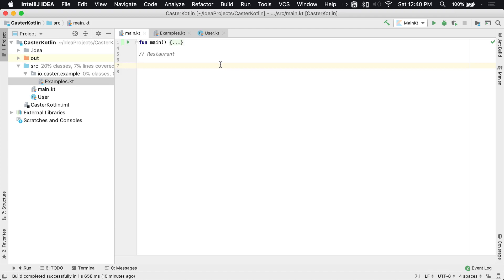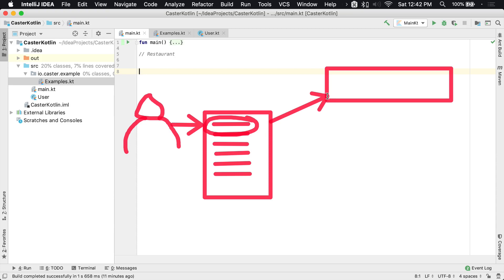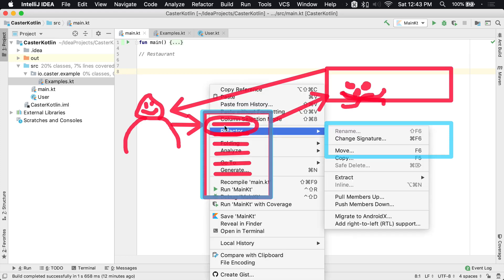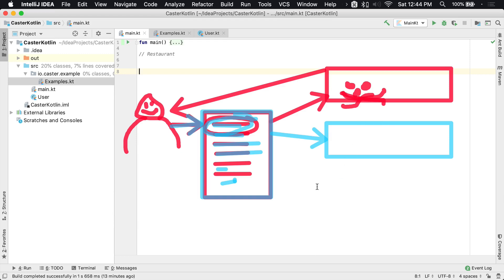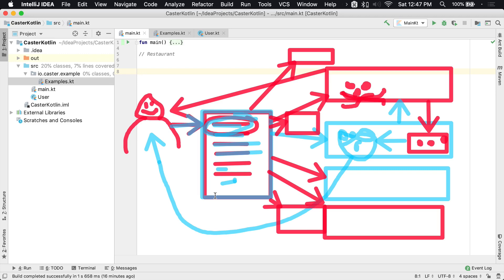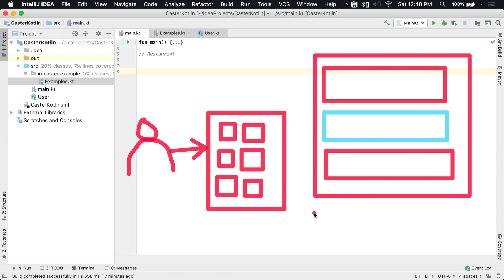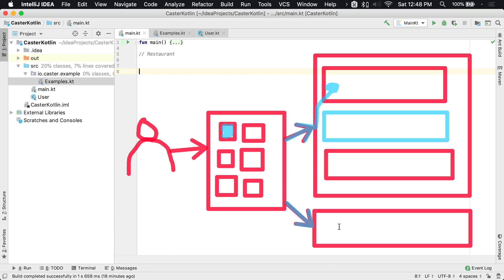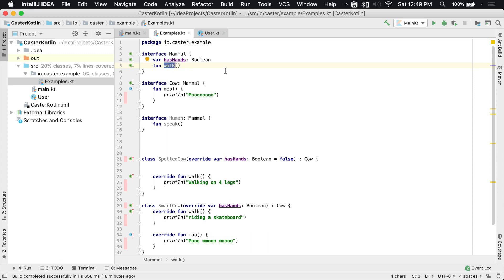What are Kotlin Interfaces Used For and Why?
In this lesson, you'll learn what an interface in Kotlin is used for and why they're useful.